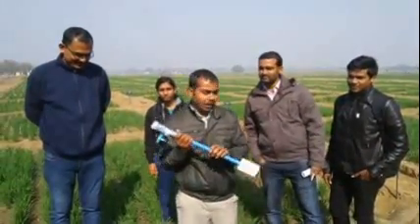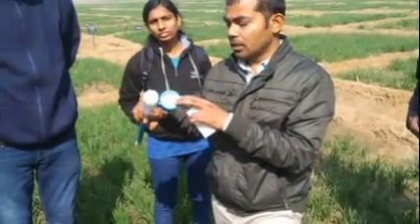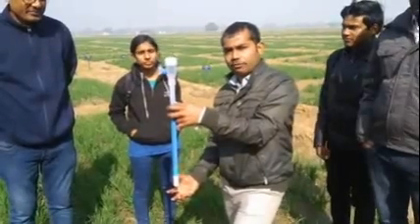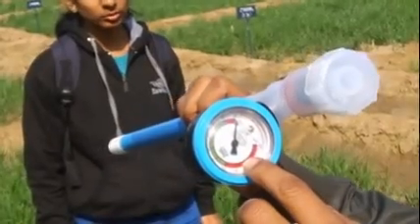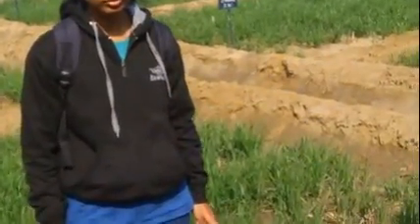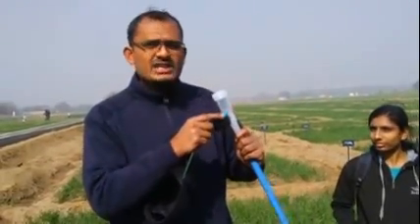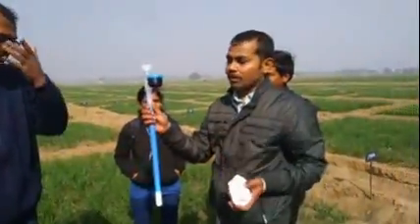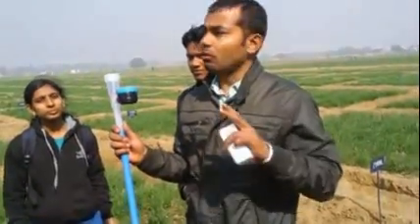What is Tensiometer and How it work?